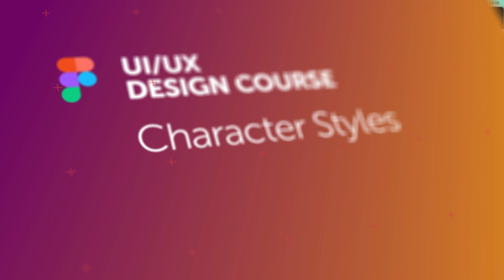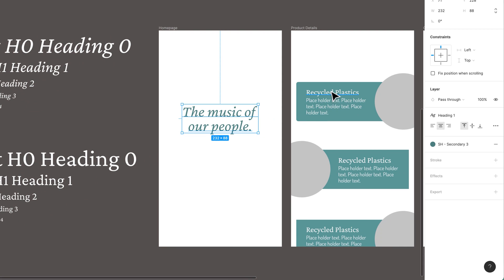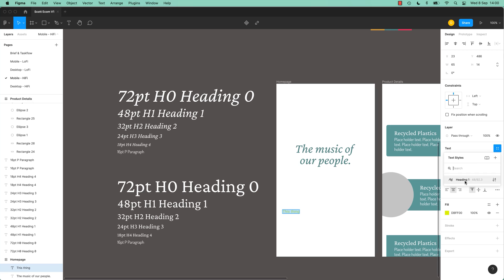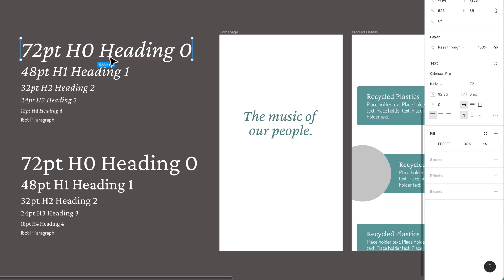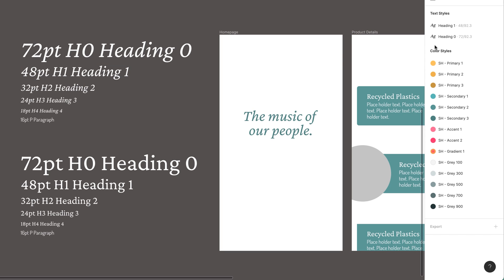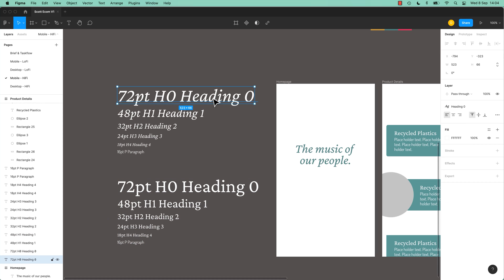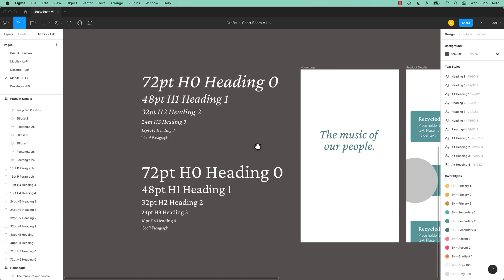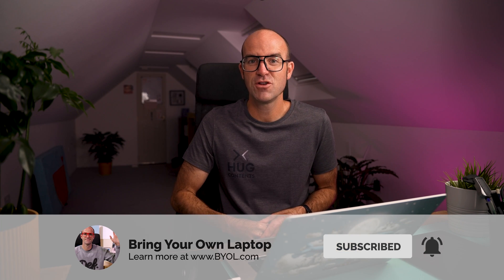How to Make Character Styles in Figma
Get access to this full course and 30+ of my other design courses